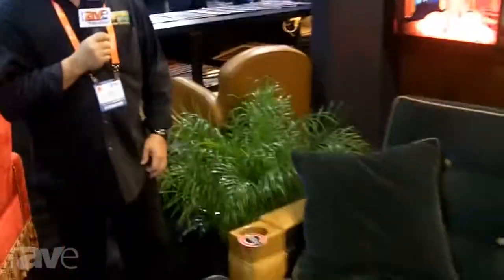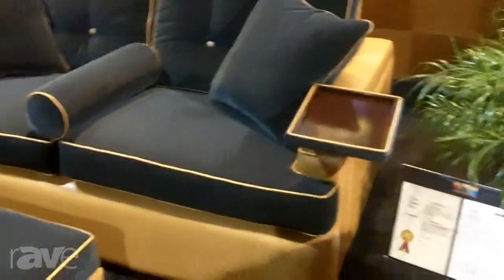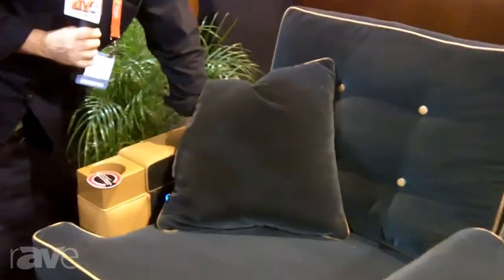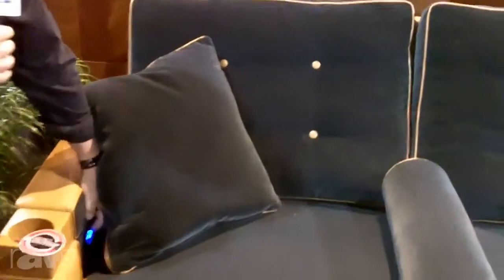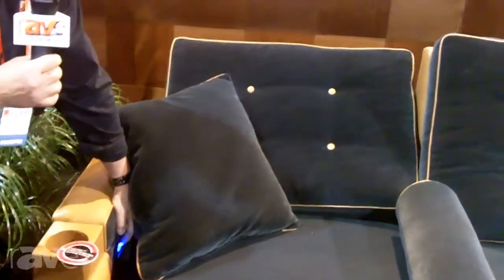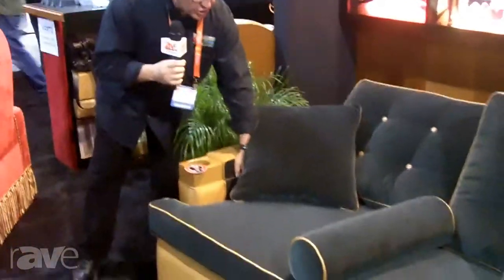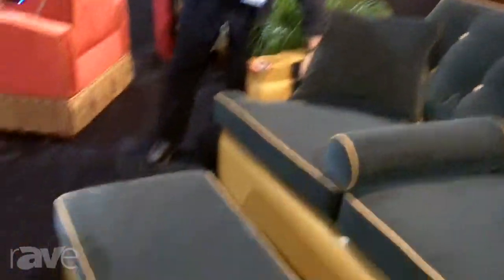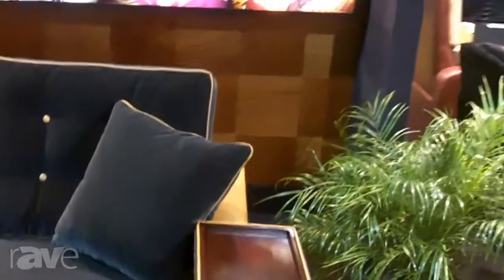CEDIA 2013: First Impressions Theme Theaters Shows CineLounger LoveSeat Sofa